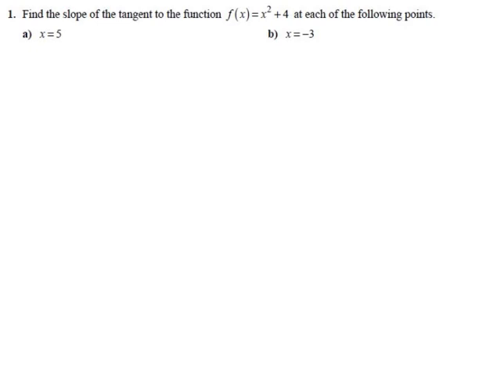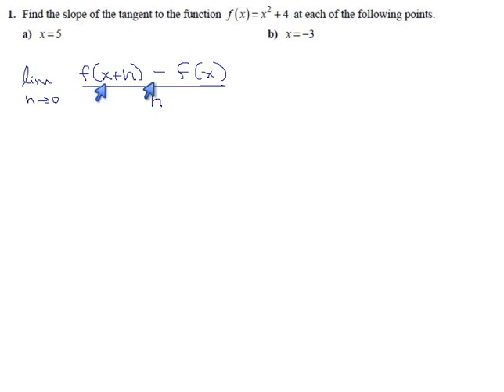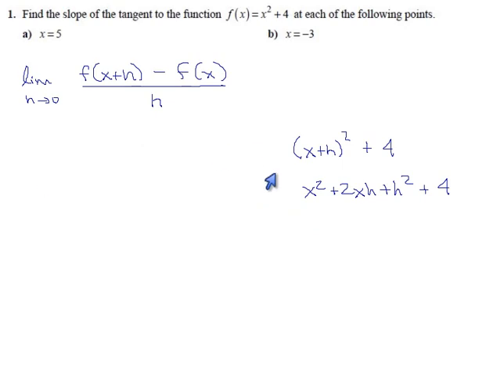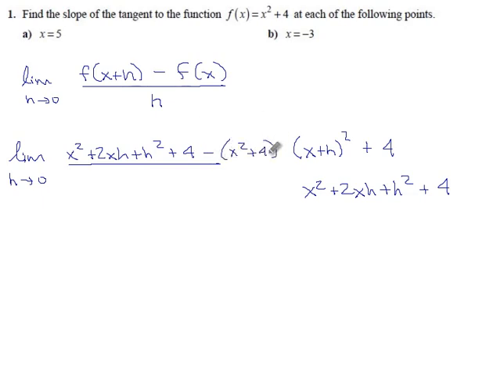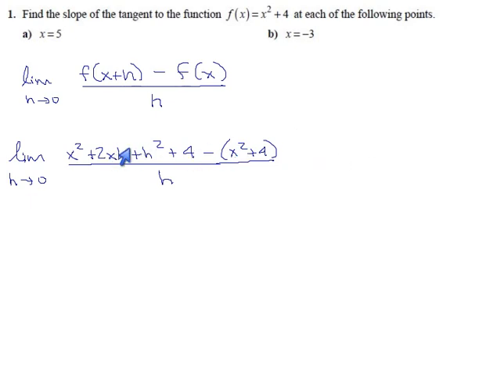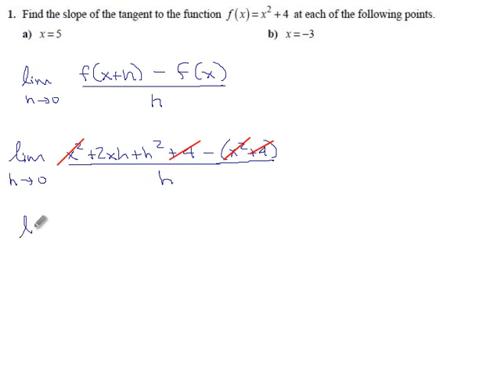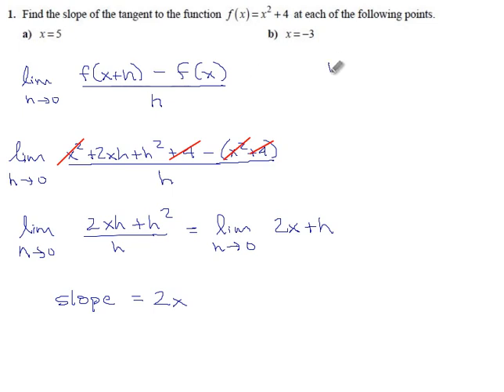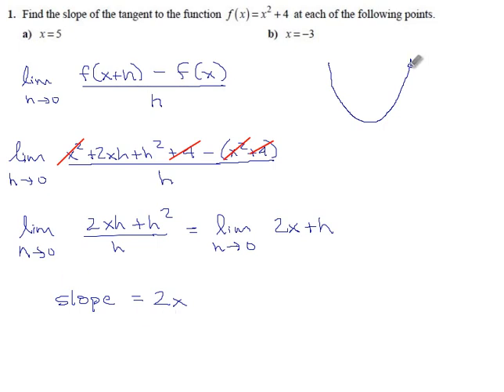2.3 1a-b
Finding slopes of tangent lines.